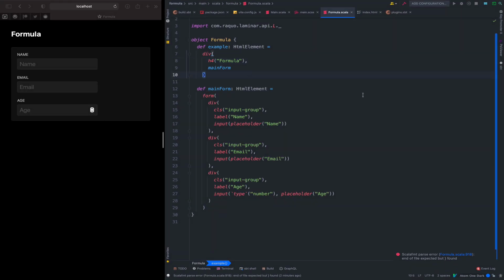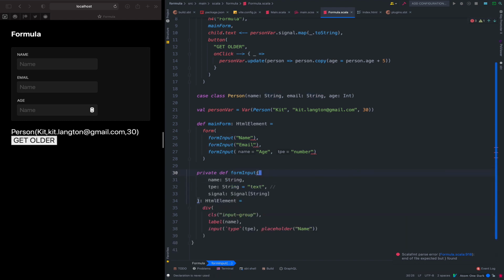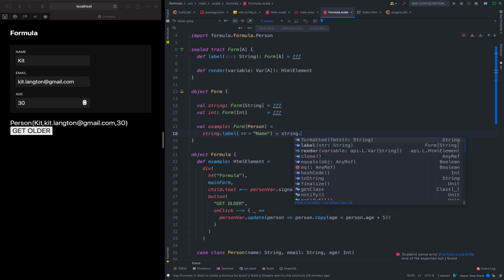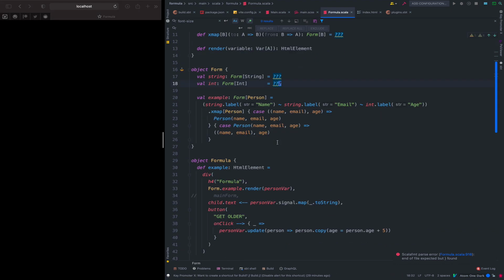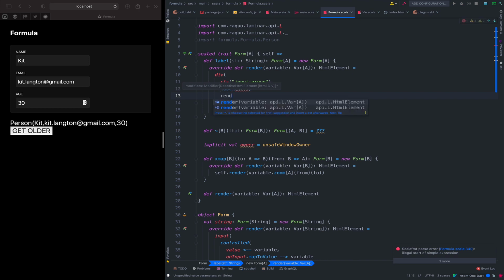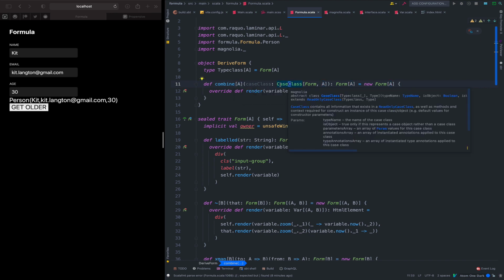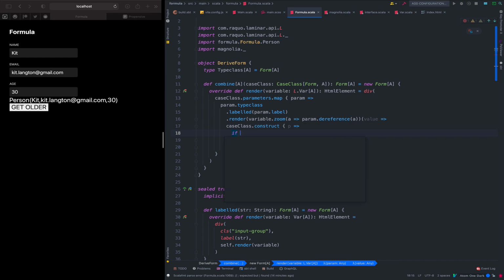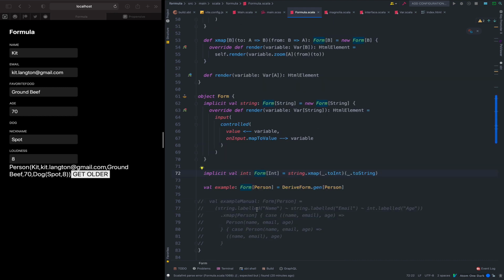Deriving the Frontend — Form Combinator Fun with Scala.js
Unfortunately, it’s Happy Scala Time. It always comes too soon.

If you stare at this video for long enough, you’ll learn how to derive your frontends at compile time—or at least the Form-y bits. As a prerequisite, we’ll also learn a bit about Laminar (the greatest web framework that ever lived) and design a tiny Form combinator library. It’ll all be over before you can say invariant monoidal three-thousand times fast.